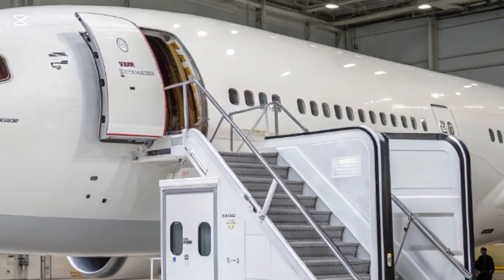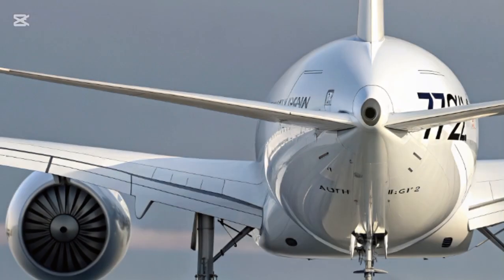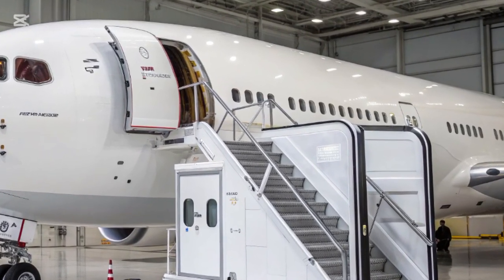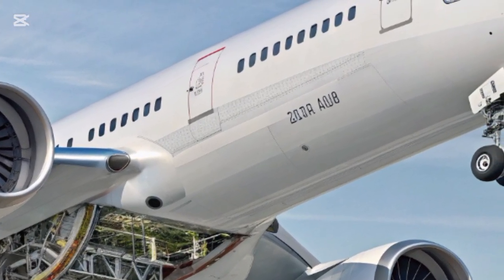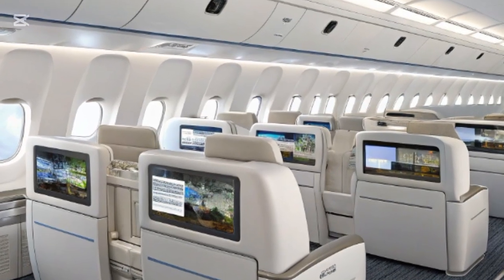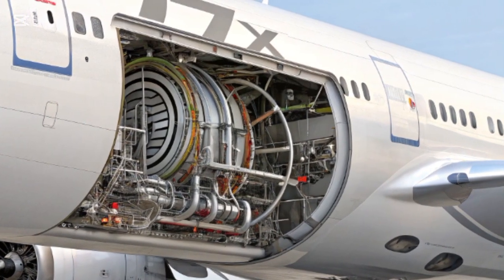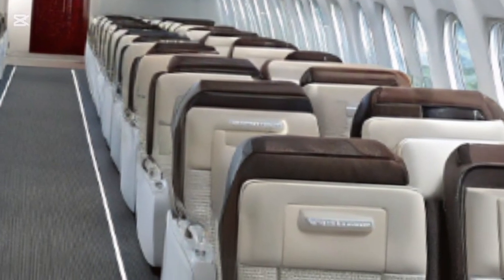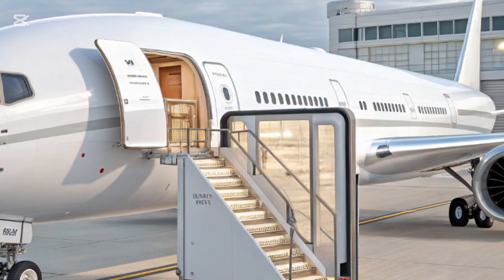title:"2025 Boeing 777X: The World's Most Advanced Passenger Jet"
Description:
Get an exclusive look at the 2025 Boeing 777X – Boeing’s most advanced and efficient twin-engine jet ever built. In this video, we explore the key features, technological innovations, and performance upgrades that make the 777X a game-changer for the future of air travel.

From its massive folding wingtips and powerful GE9X engines to its cutting-edge cabin design and fuel efficiency, the 777X is built to redefine comfort and capability on long-haul routes. Whether you're an aviation enthusiast, a frequent flyer, or just curious about the future of commercial aircraft, this is a deep dive you won’t want to miss.

Chapters:
0:00 - Intro
1:05 - Overview of the 777X
2:30 - Folding Wingtips Explained
4:10 - GE9X Engine Performance
5:45 - Cabin Features & Passenger Comfort
7:20 - Safety and Innovation
9:00 - Airlines and Launch Timeline
10:30 - Final Thoughts

Would you like a shorter version or one tailored for a more technical or casual audience?